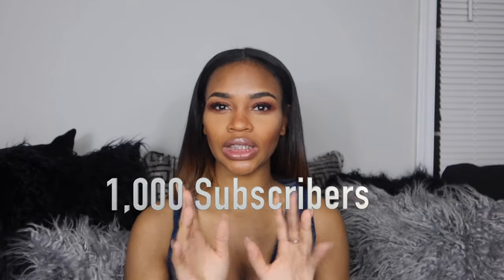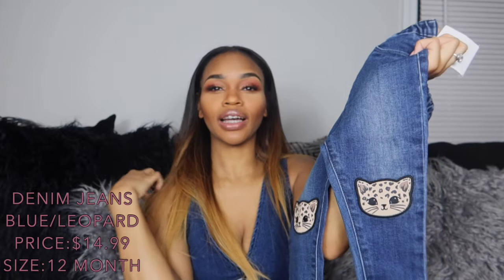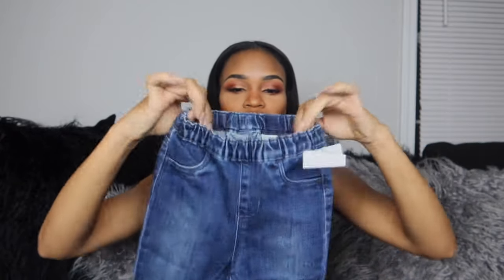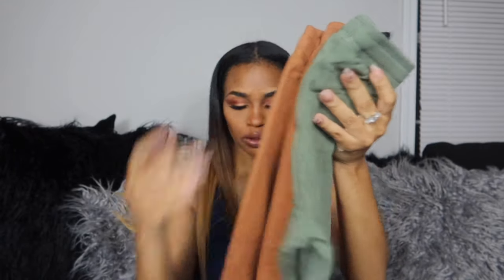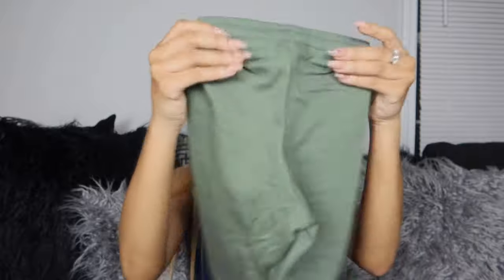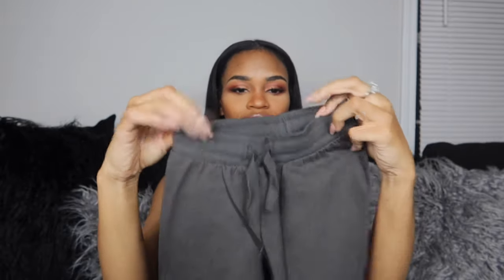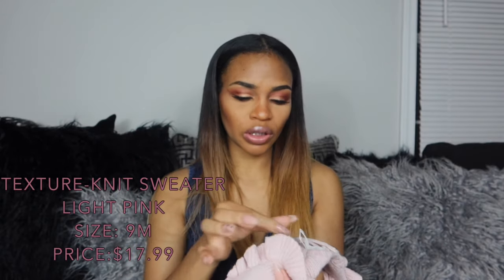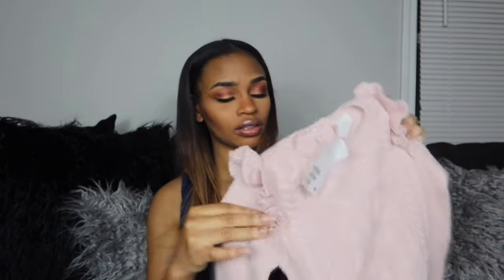H&M FALL BABY GIRL CLOTHING HAUL 💕 2020| (9-12 MONTHS)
Hey 👋🏼 Girls !!! I think baby girl clothes are so cute !! In today’s video , I’m showing you all little clothes I’ve purchased for my daughter from H&M. Thank you all for the Love & Support

Products Mentioned